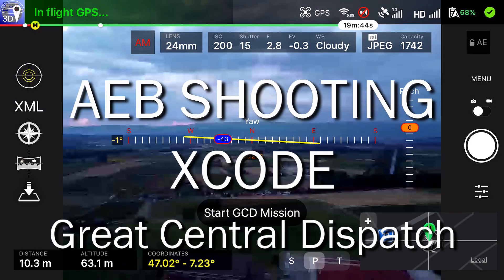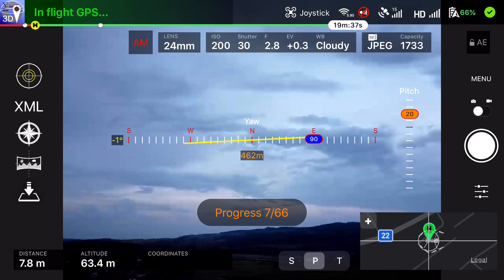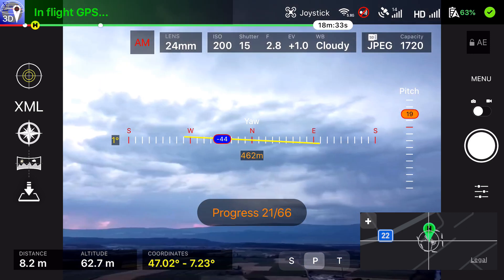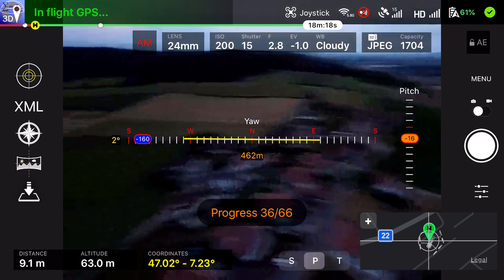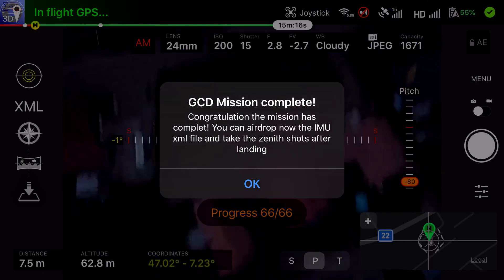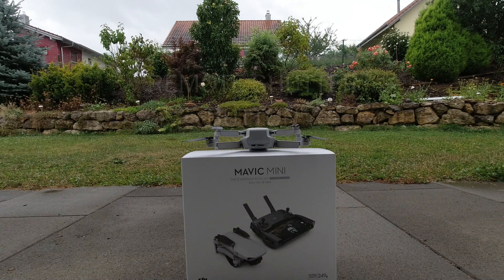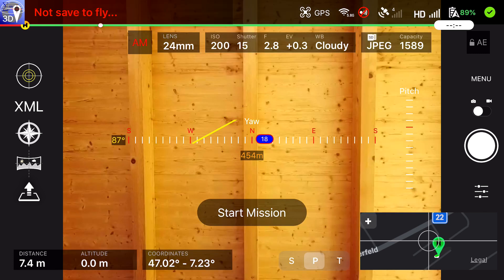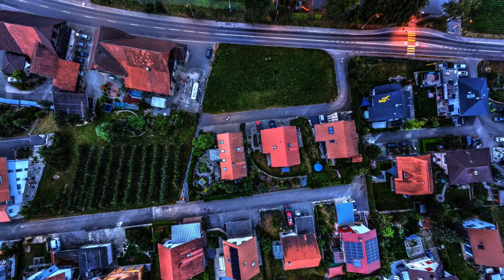DJI Mavic Mini Software AEB for autometed Panorama shootings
up to +/- 3EV handling

This will be used for other aircrafts too in the future for both of my APP's

hdrpano 3D for newer aicrafts but without OSMO support
hdrpano for older aircrafts and OSMO

hdrpano.ch